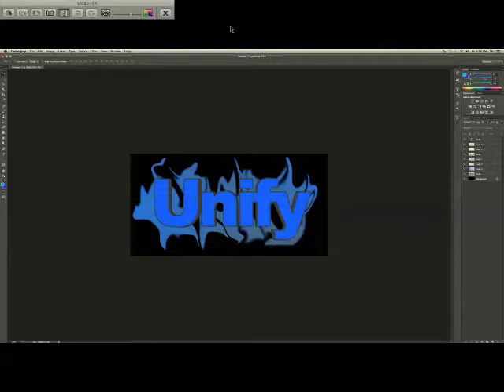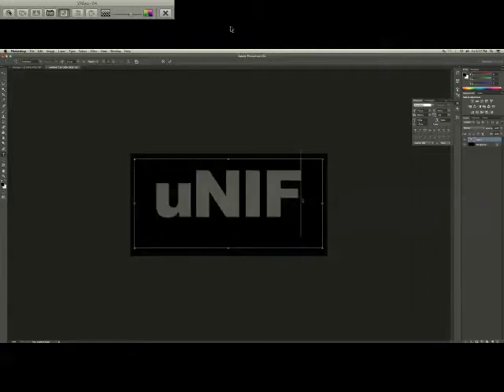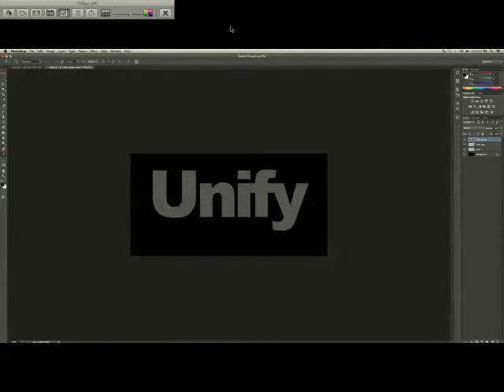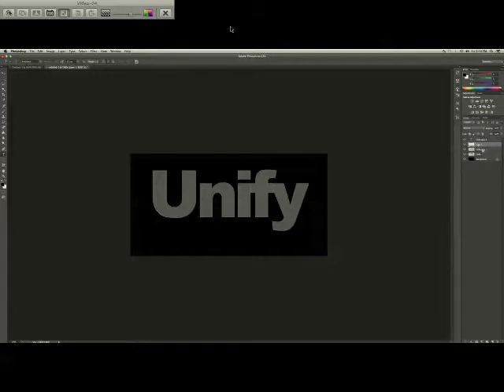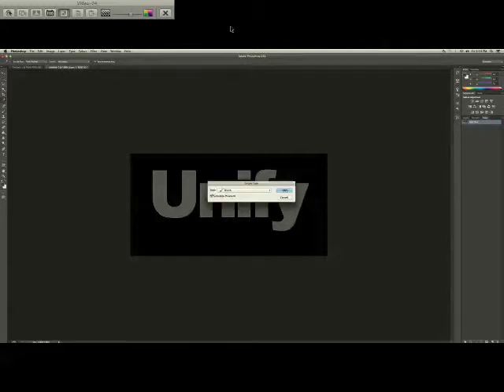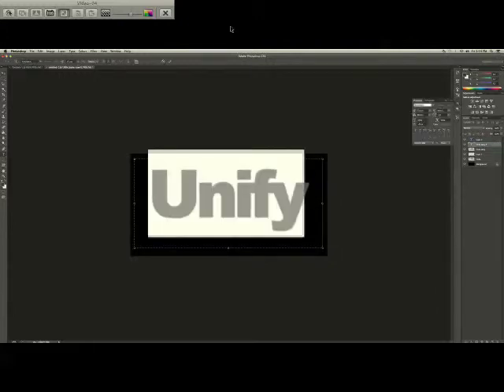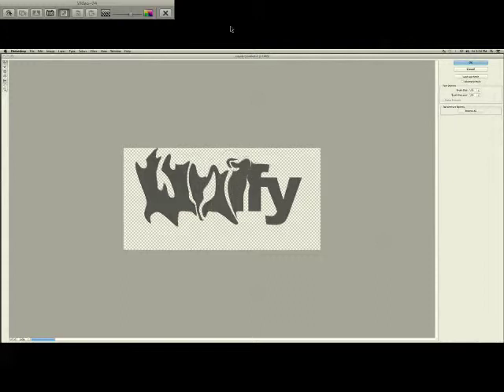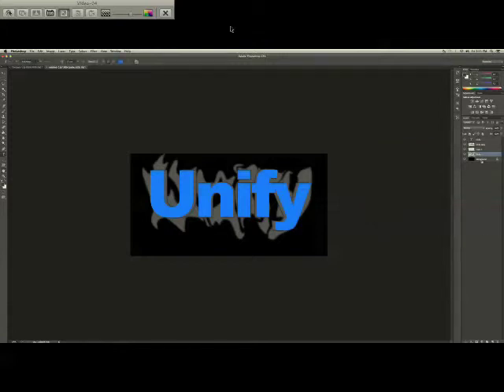Using Photoshop Blur tool on text